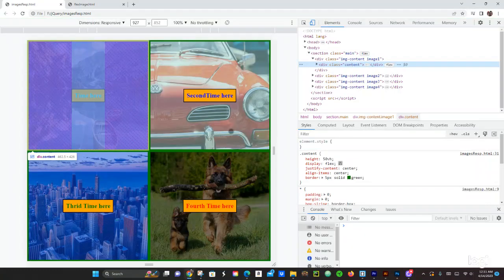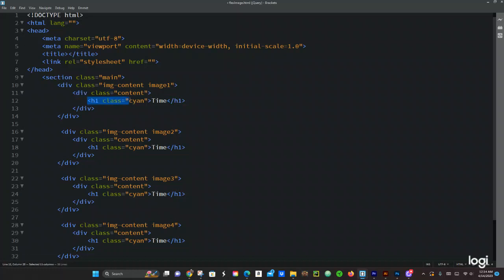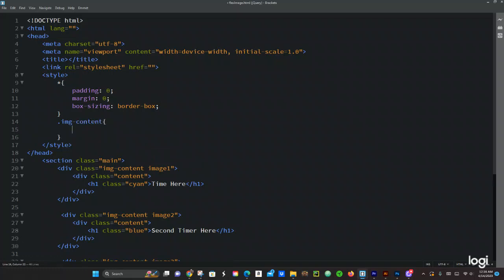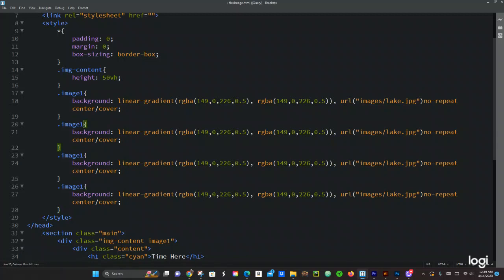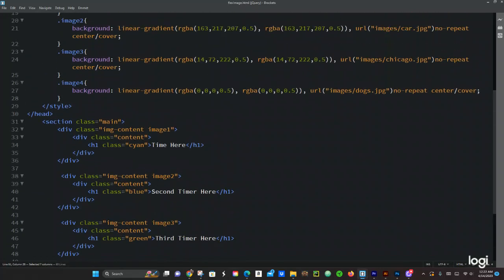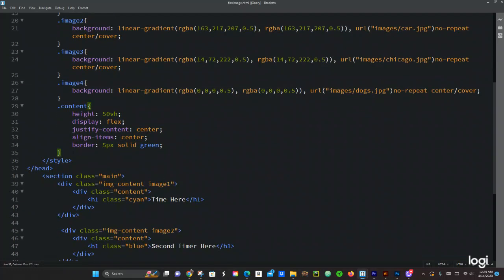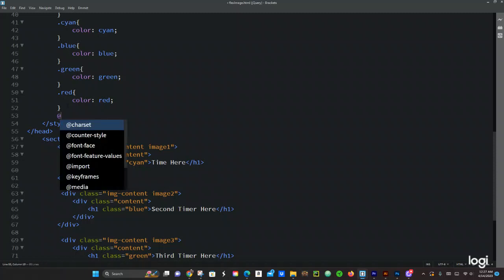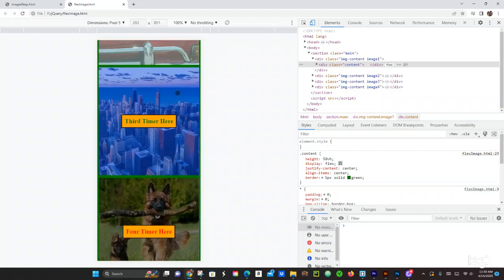HTML CSS DISPLAYING 4 RESPONSIVE IMAGES WITH FLEX-BOX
This was a fun video to make.  I like working with styles in a page.  Hopefully this video helps you in your journey.
Thanks.